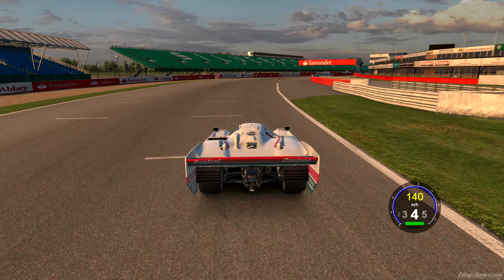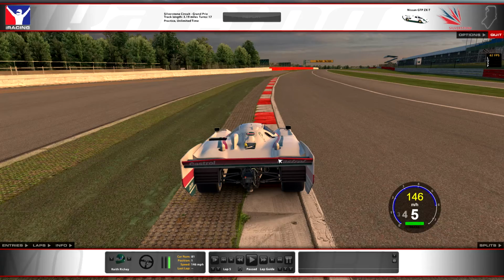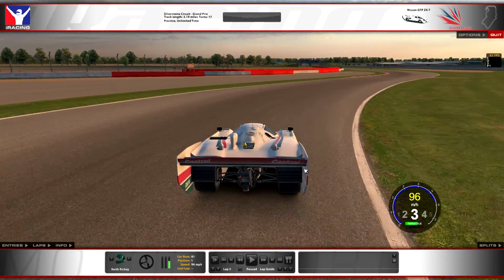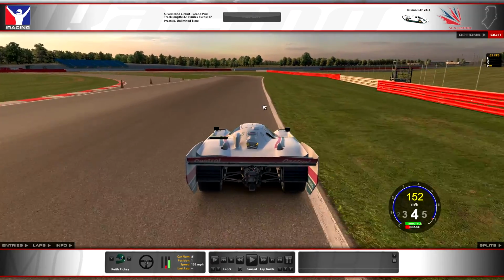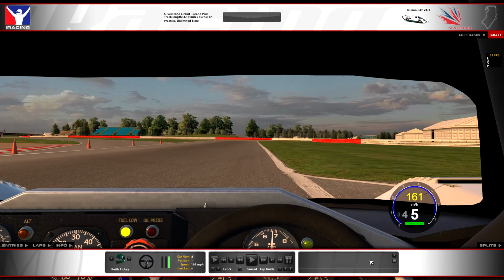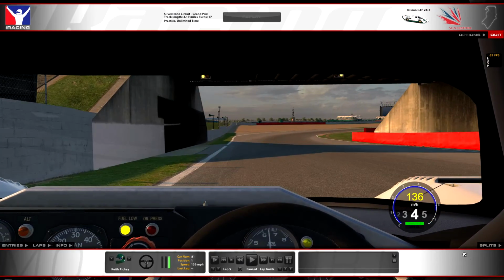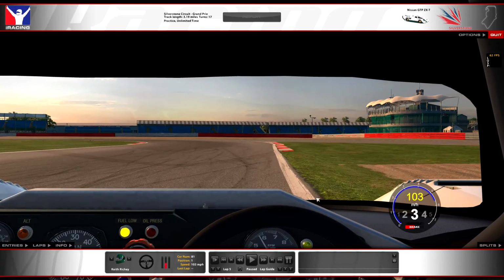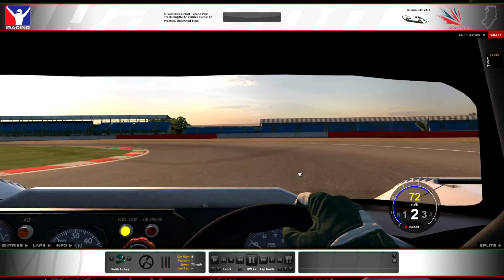iRacing Lap Guide - Silverstone - Nissan GTP ZX-T (2017S2)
Weather: Afternoon, 78°F, track 81°F